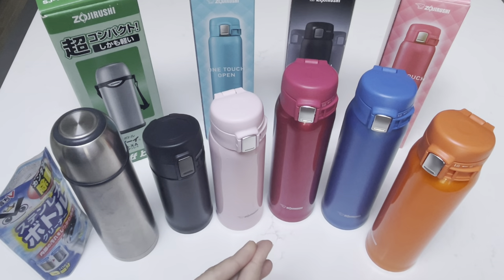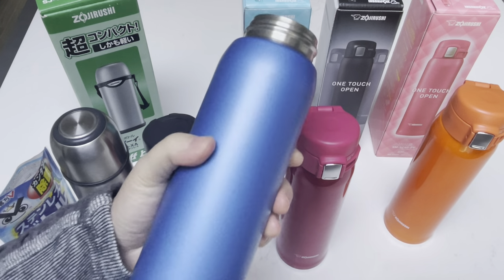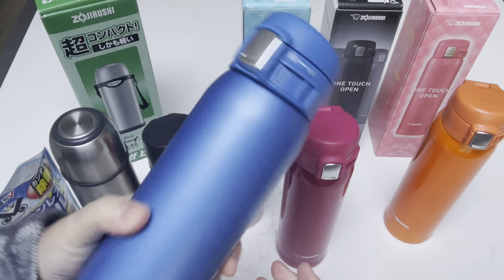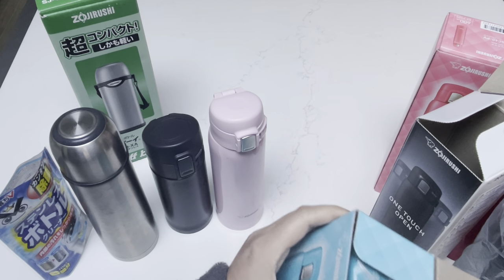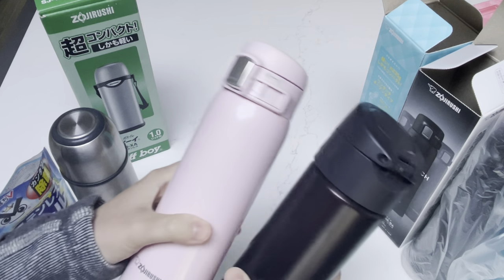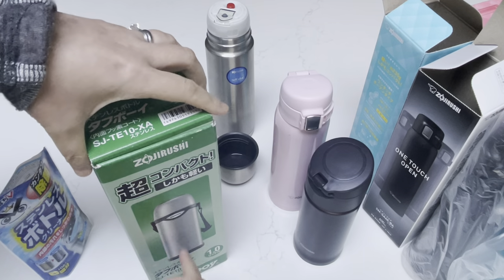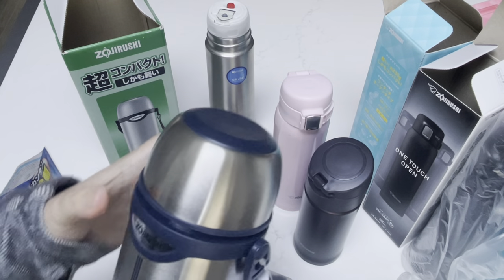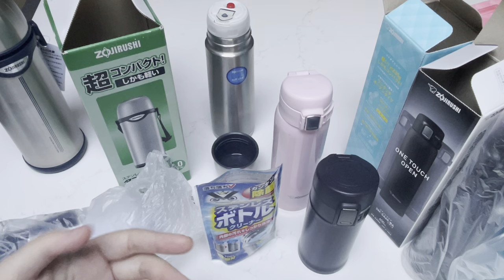Best hot or cold water bottles! My rainbow collection of Zojirushi bottles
These are the best water bottles for hot or cold drinks! Sharing my rainbow collection of Zojirushi bottles.

20 fl oz or 600ml:
1) Red
2) Blue: Couldn't find the exact one but here's a similar one
3) Orange
4) Coral Pink
5) Black
6) Light Blue

16 fl oz or 480 ml
7) Light Pink

12 fl oz or 360 ml
8) Bordeaux

Stainless Steel Thermos:

10) 1 Liter thermos (different color)